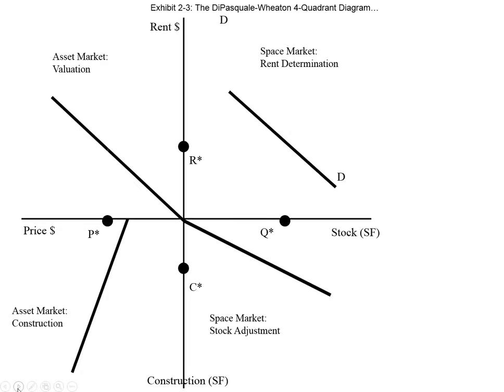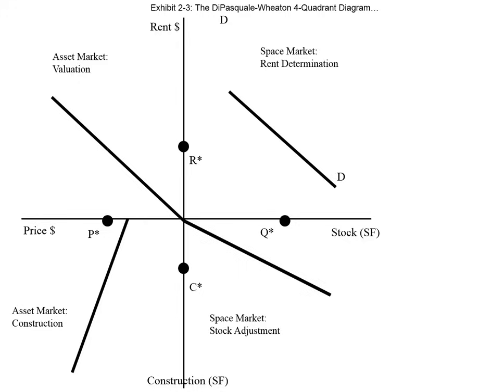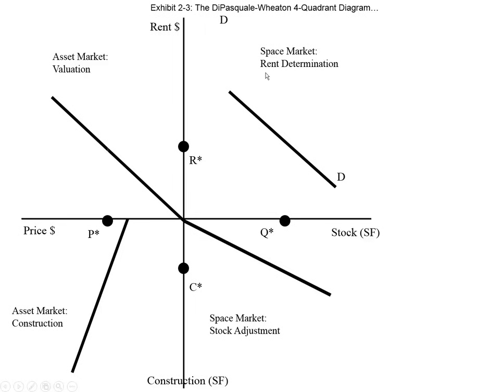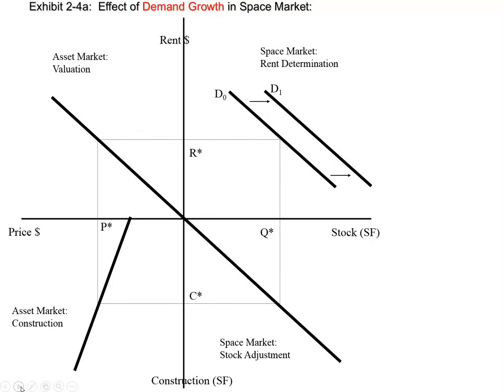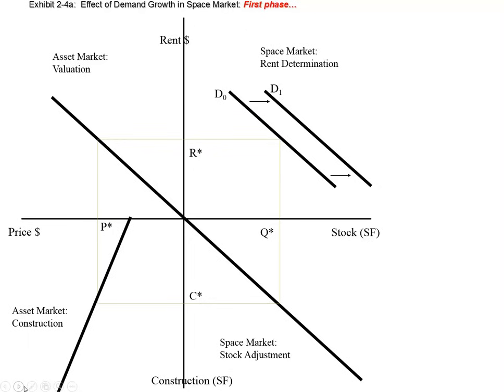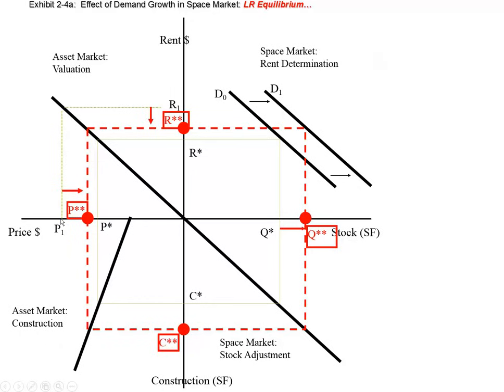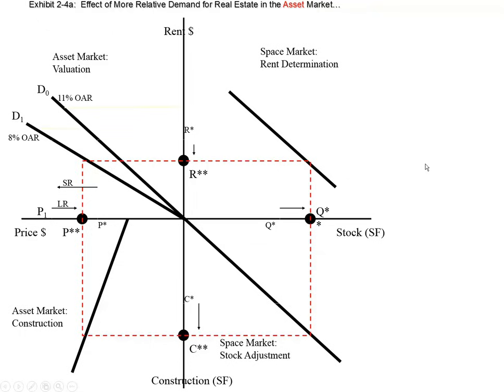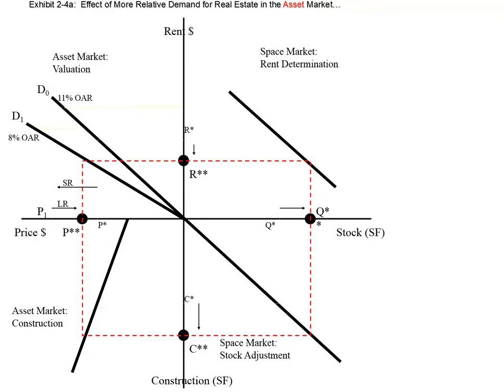Explaining the Four Quadrant Model by Miller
The space and capital markets are connected in the context of commercial real estate.  This ties in with the Geltner Miller Commercial RE book but can be used on it's own.